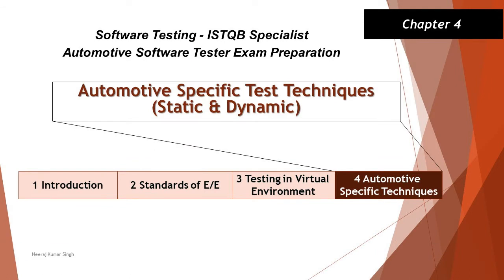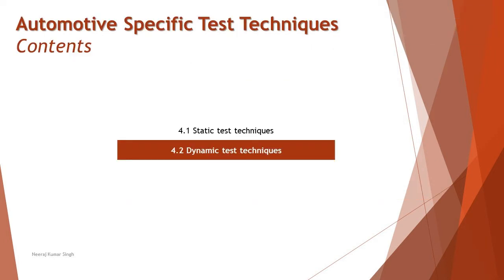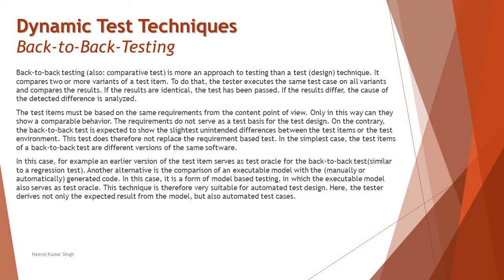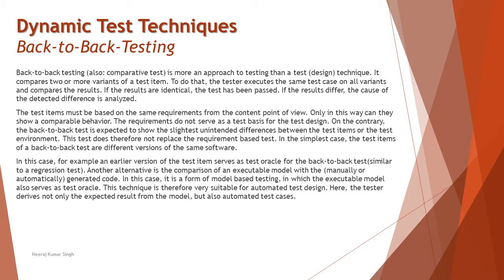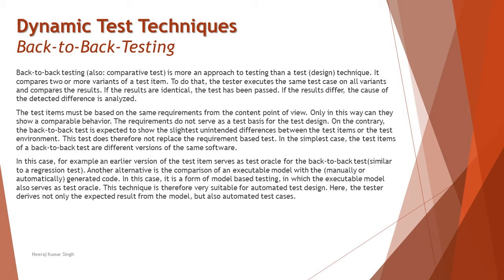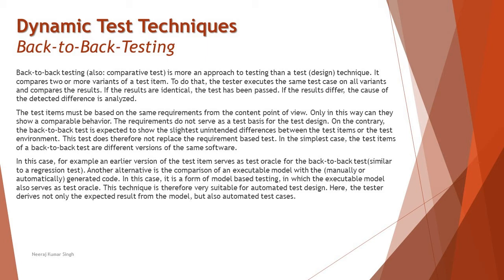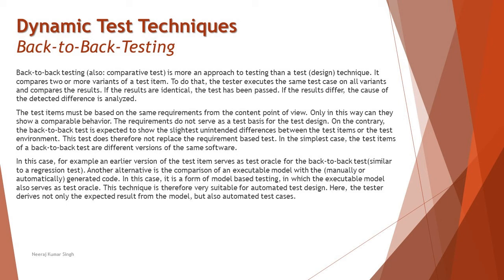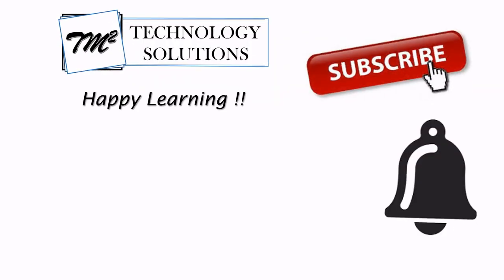ISTQB Automotive Tester | 4.2.2 Back-to-Back-Testing | Dynamic Test Techniques | ISTQB Tutorials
Hello Friends,

This tutorial will drive individuals about 4.2.2 Back-to-Back-Testing of Chapter 4 - Automotive-Specific Static and Dynamic Test Techniques of ISTQB Automotive Tester Certification of ISTQB Specialist Level Examination.

Automotive specific test techniques,
Automotive static testing,
Automotive dynamic testing,
Back-to-Back-Testing